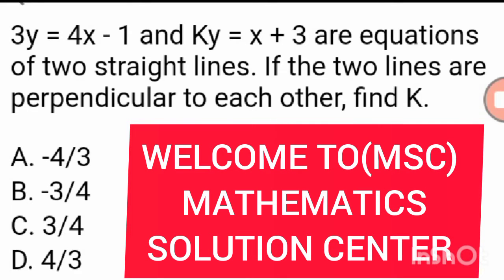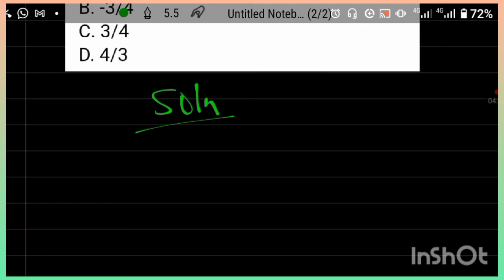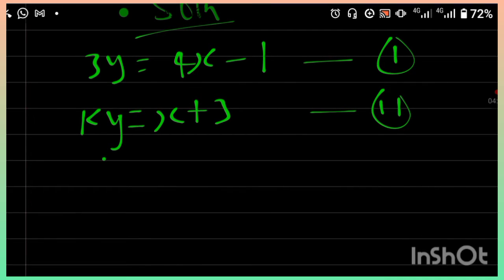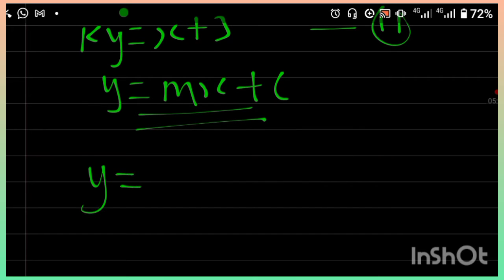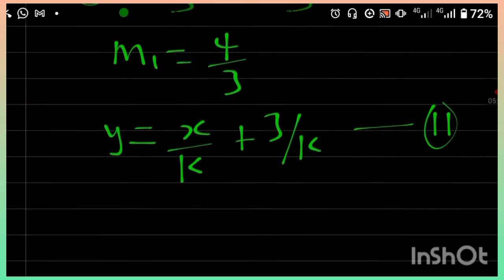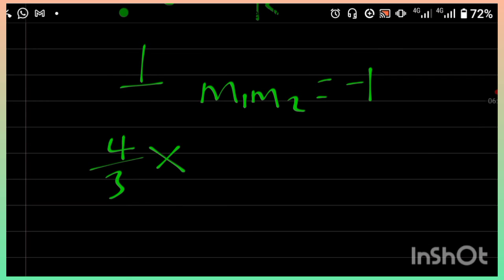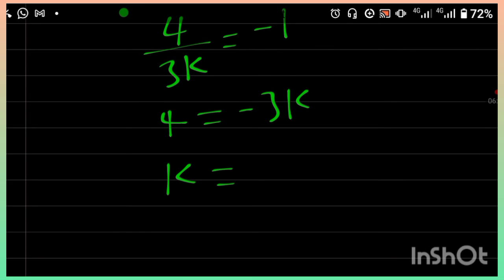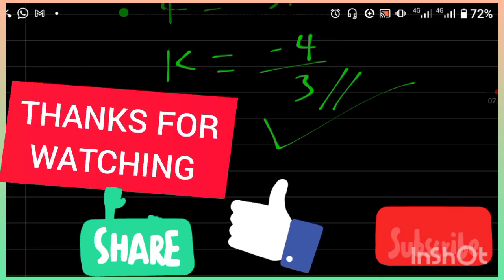EQUATIONS OF TWO PERPENDICULAR LINES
COMPLEX POLYNOMIAL PROBLEM THAT WILL EXPAND YOUR KNOWLEDGE THE MORE

Slope of a tangent to a curve

If you have any question, just put it in the comment...

You can check out the following videos

CHECK OUT